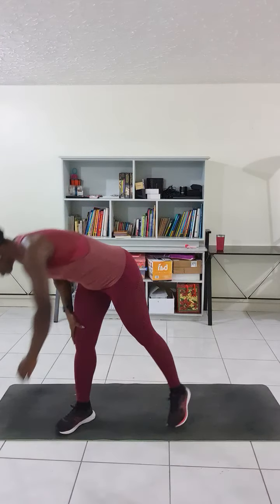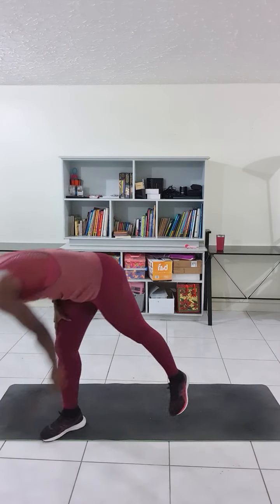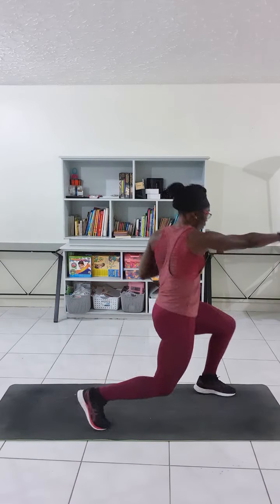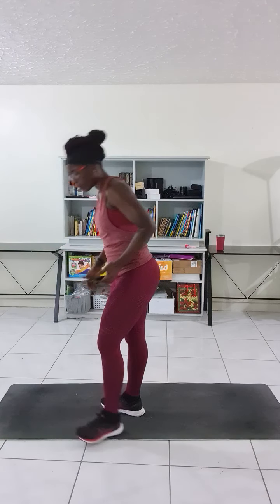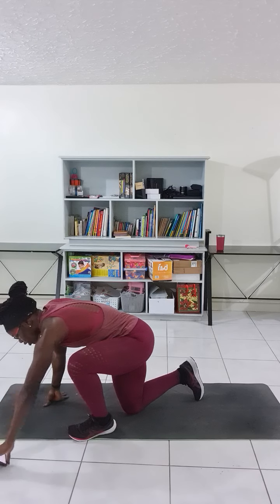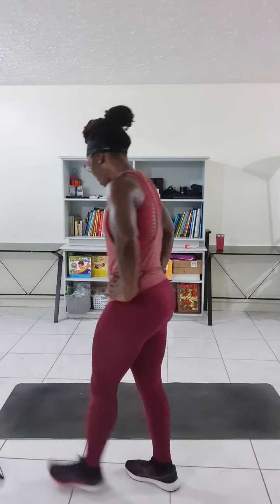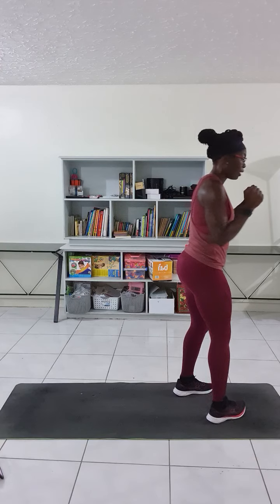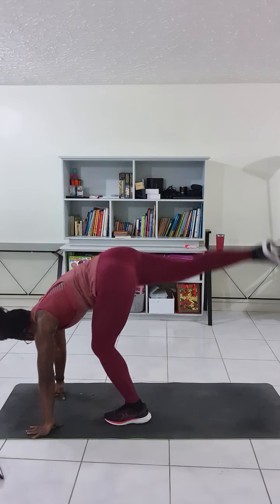preshfit: Day 5, Pink🎀tober 2020 - PINK FIGHT CHALLENGE 🎀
In solidarity with Breast Cancer 🎀 Awareness

Task 1 = 1min Jump Cross Punch
Task 2 = 30 Plank Punch
Task 3 = 20/20 Lunge Punch
Task 4 = 20/20 Drop Back Kicks

Note: 3 sets to be done for Task 1 - 4 🎀

Do check out my entire daily workout sessions, demo videos, full lenght workout videos, healthy eats recipes and fitness/wellness tips on my YOUTUBE Channel link below and please do like, share and subscribe🎀